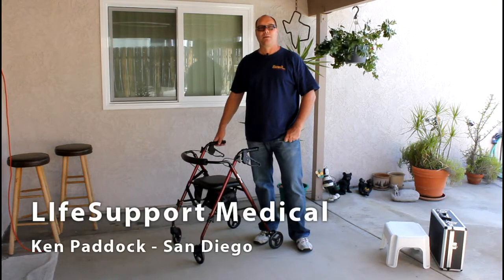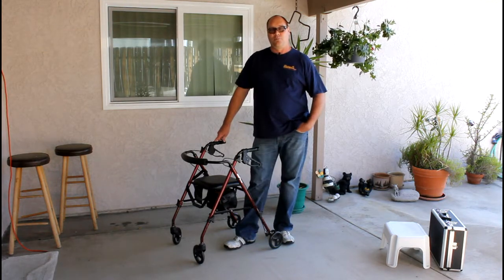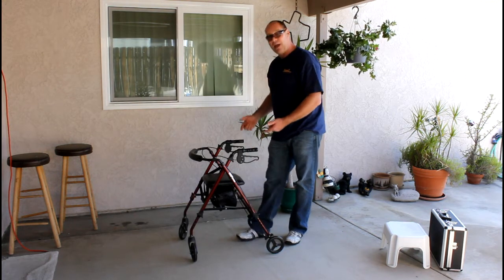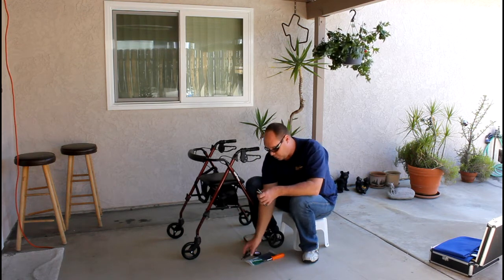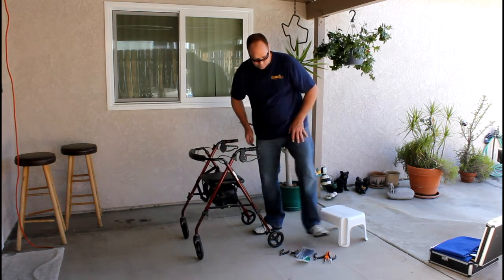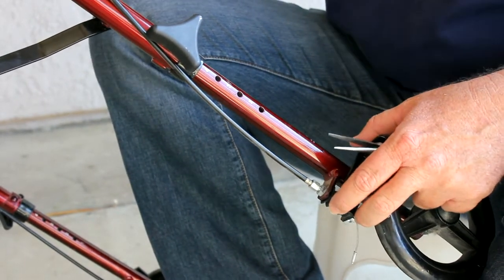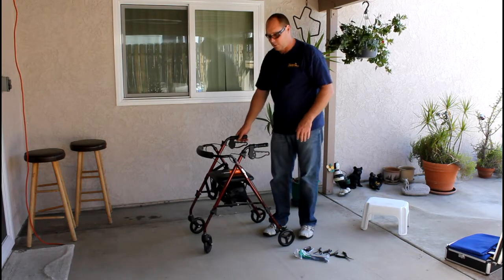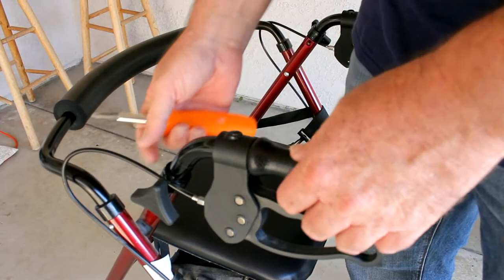LSM Walker Tune Up